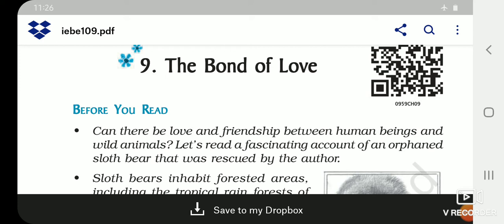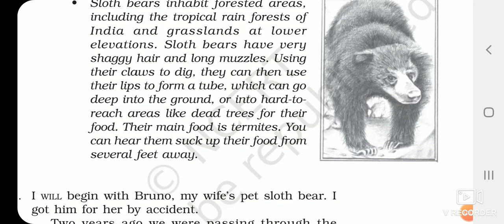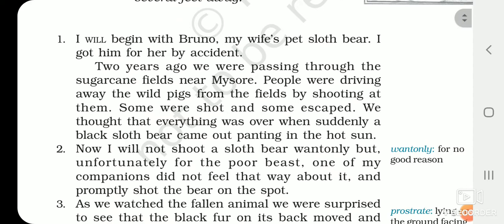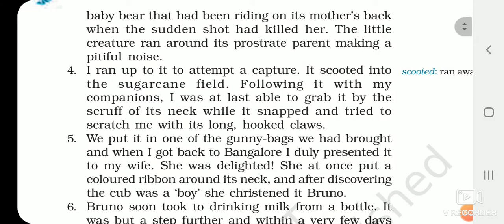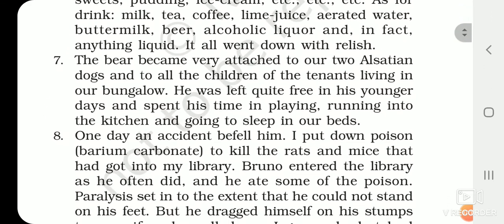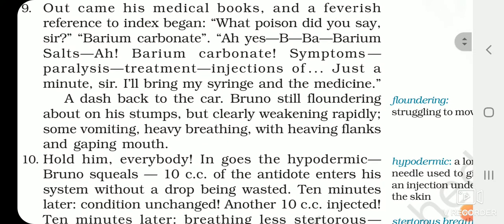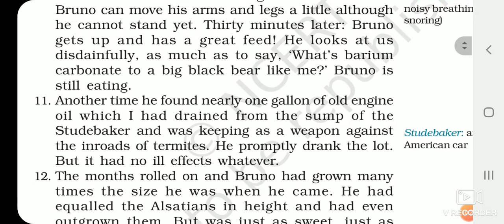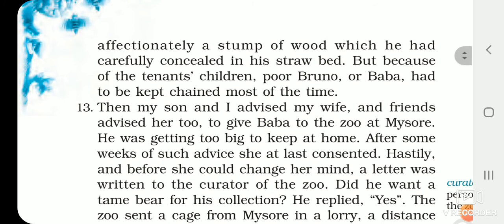CLASS IX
Ch 9, The  Bond of Love (Part 1)